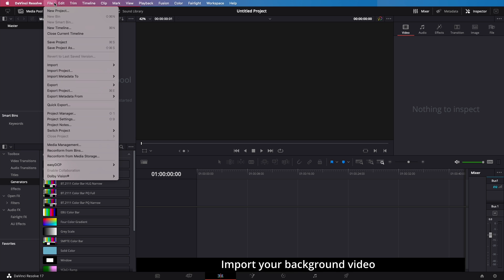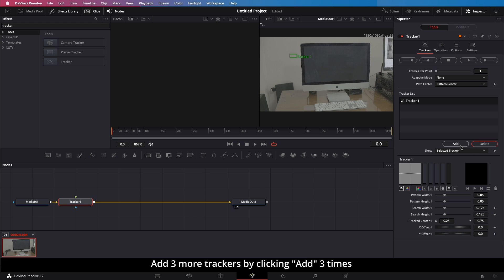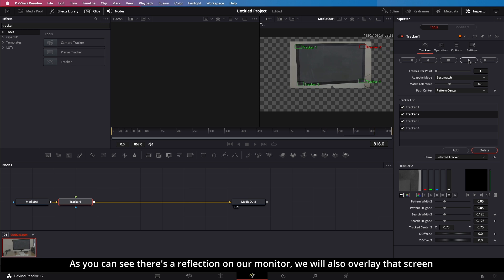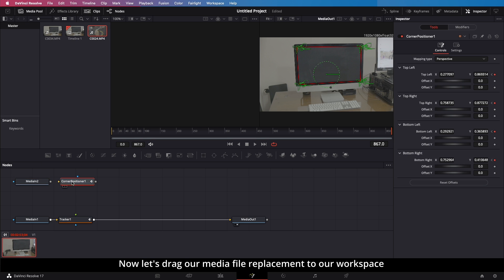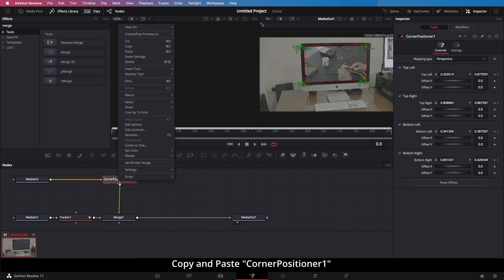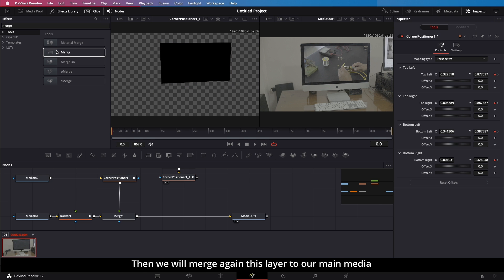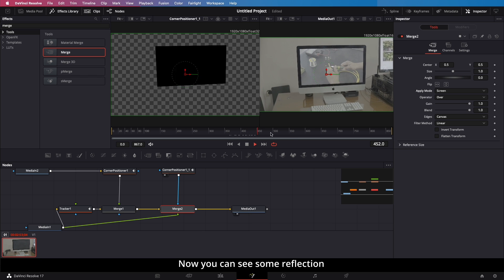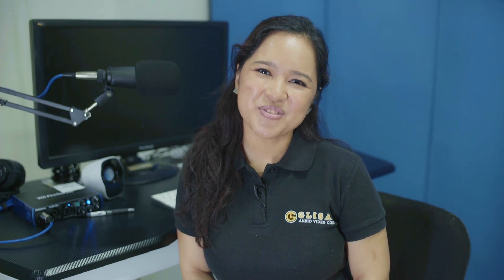Part 17: Screen Replacement in DaVinci Resolve in 5 mins - Editing Tutorial for Beginners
Learn how to do screen replacement of videos or masking in DaVinci Resolve - Fusion. You can use this for mobile phones, computers or laptops. It's often used in popular TV shows today. This is a quick and easy 5-minute editing tutorial. This is the 17th video of our series of tutorials for the beginner video editor, by Engr. Yong Ferrer.

Glisaz Audio Video Corp. is your video production specialist in Metro Manila, Philippines.
Perfect for video creators. Graphics, effects and animation.